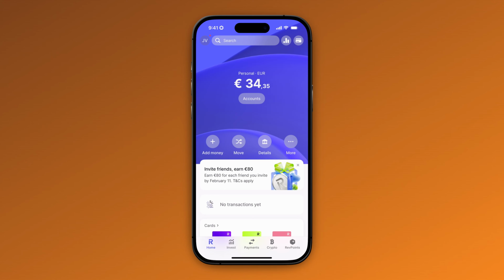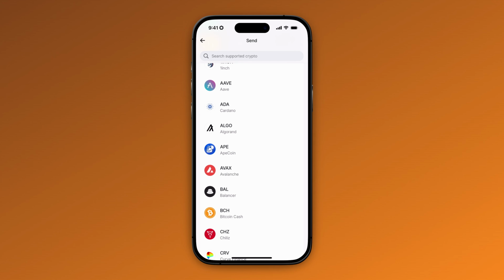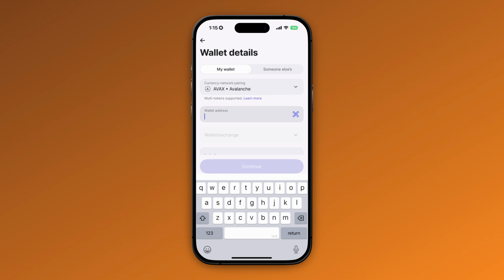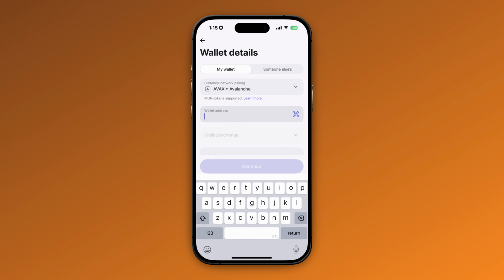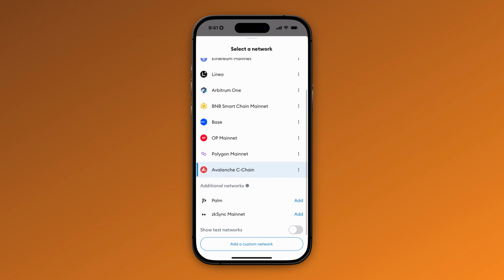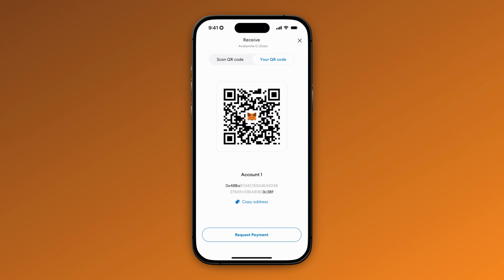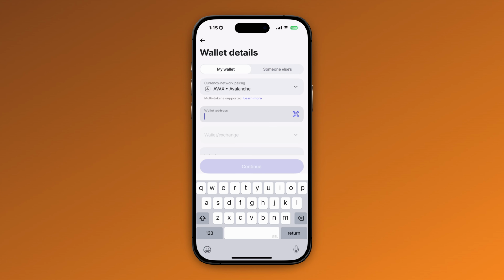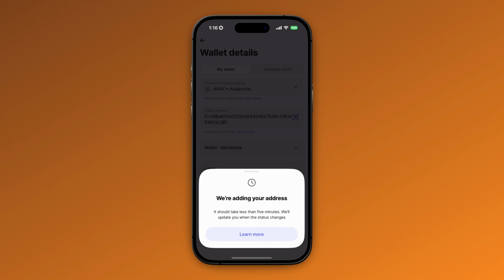How to Send Money from Revolut to MetaMask - Step by Step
In this video, I'll show you How to Send Money from Revolut to MetaMask